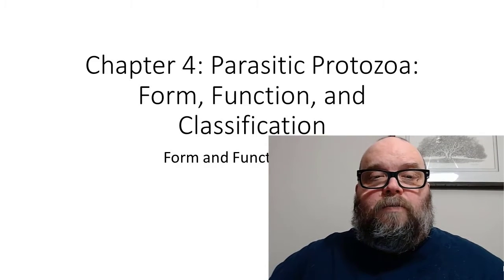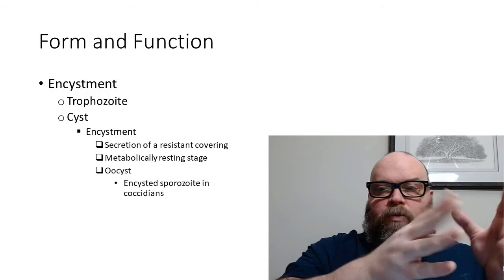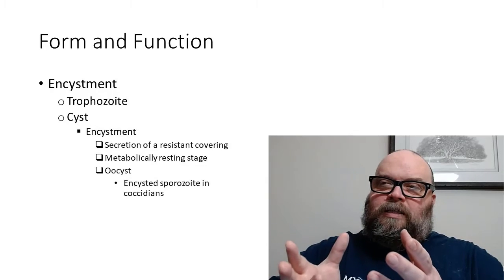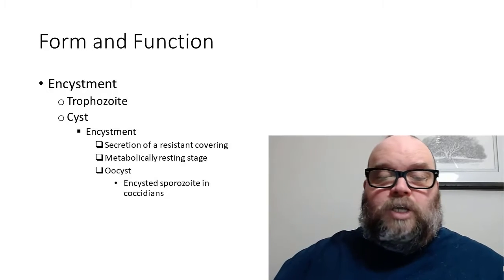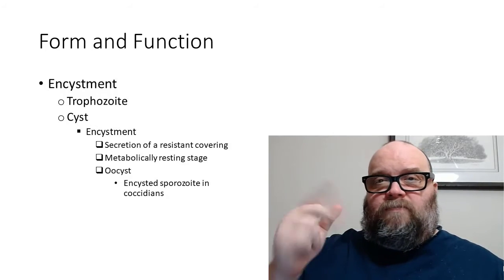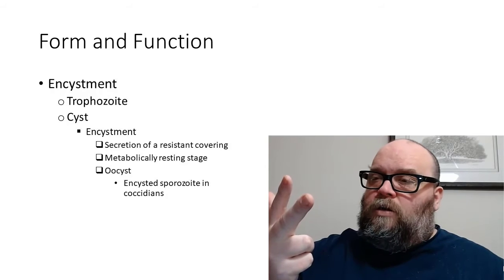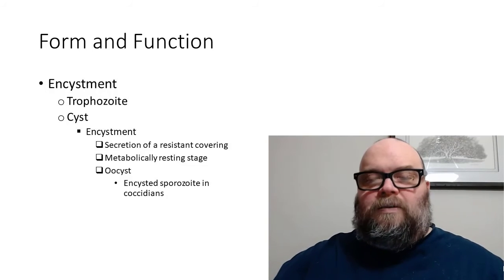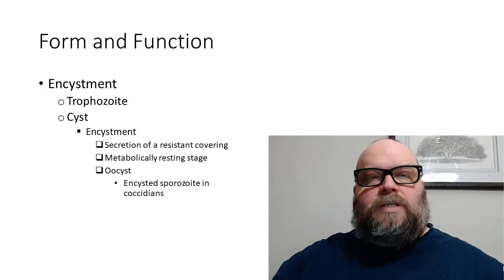Ch4 Forma and Function pt5